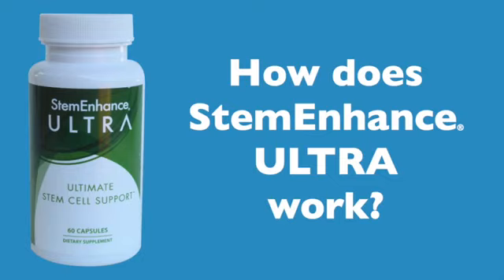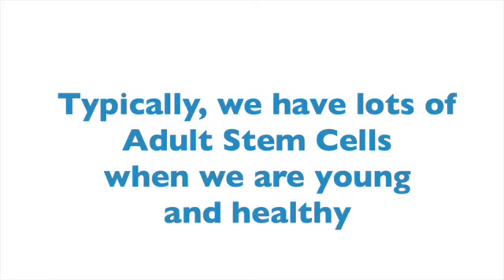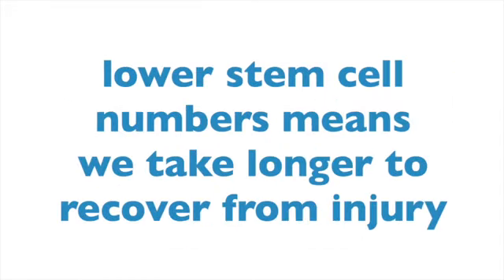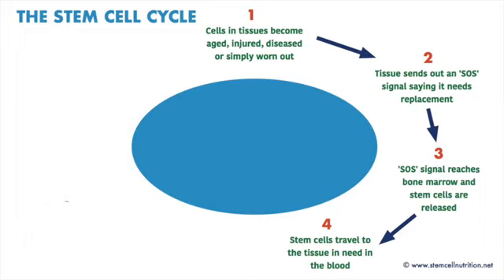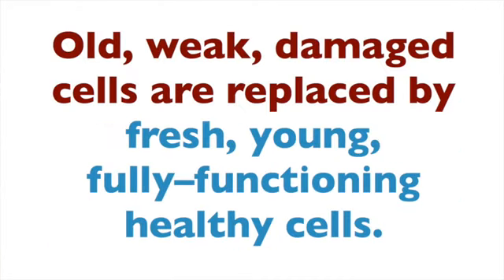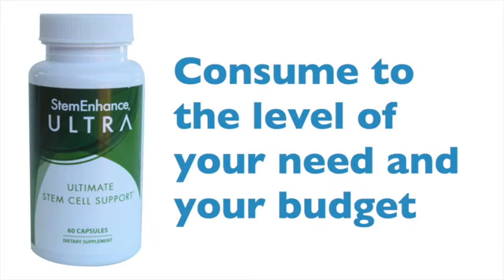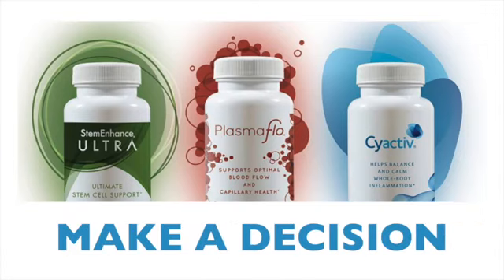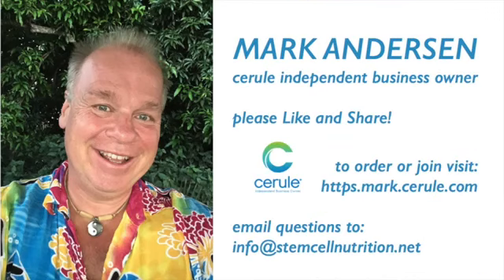How Does StemEnhance™ ULTRA work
REVERSE THE SIGNS OF AGING
StemEnhance® ULTRA

StemEnhance ULTRA is the result of 18 years of research and constitutes the most efficacious and scientifically proven stem cell support product in the market today. Through multiple clinical trials, StemEnhance ULTRA was documented to optimize stem cell function in the body by increasing the number of both stem cells and Endothelial Progenitor Cells (EPCs) in the blood circulation, supporting optimum renewal. StemEnhance also contains Mesenkine; which was shown to increase the blood concentration of G-CSF that plays a role in stem cell release.

- what are Adult Stem Cells?
- what is the stem cell cycle?
- why do we need StemEnhance ULTRA?
- the Stem Cell Theory of renewal?
- Why do we need Stem Cell Nutrition Daily?